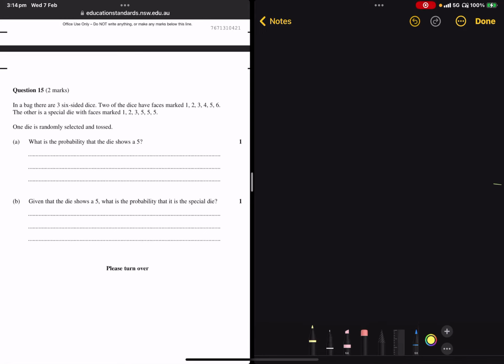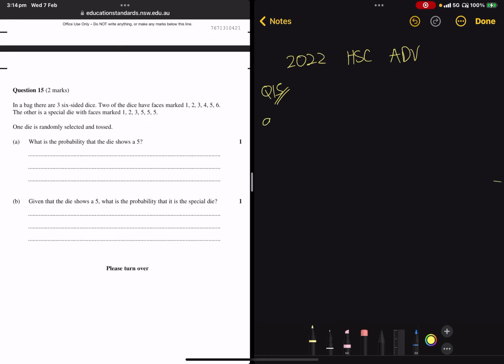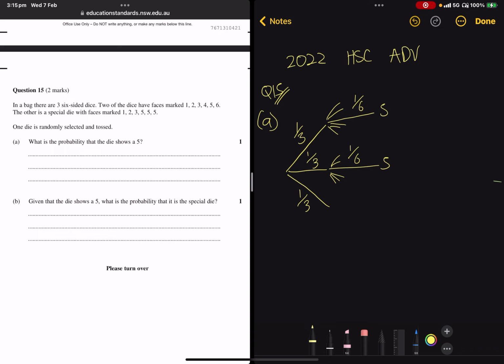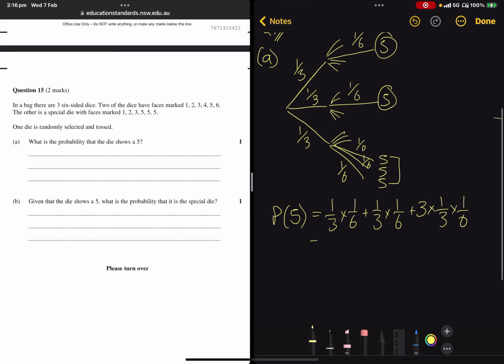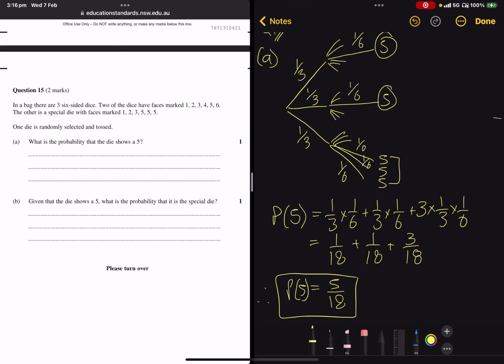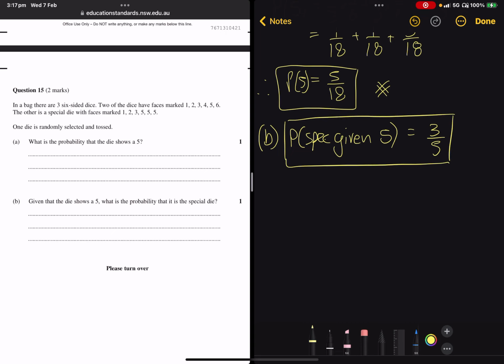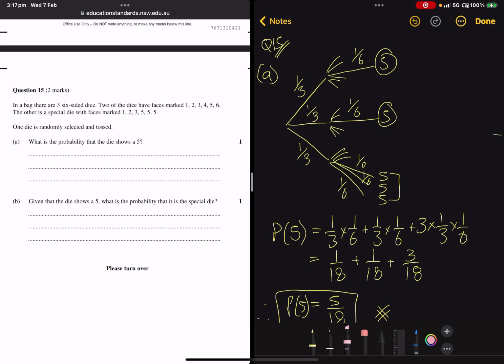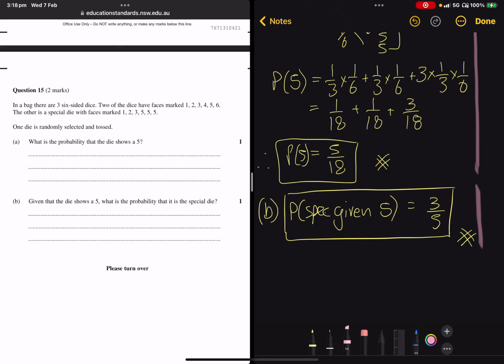2022 HSC Mathematics Advanced/2 Unit Paper Q15 a/b Solution